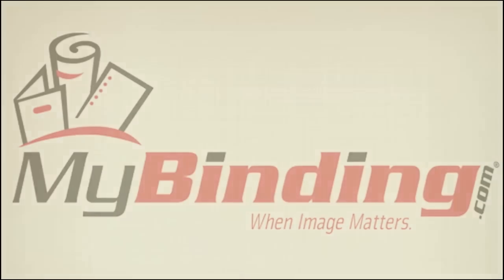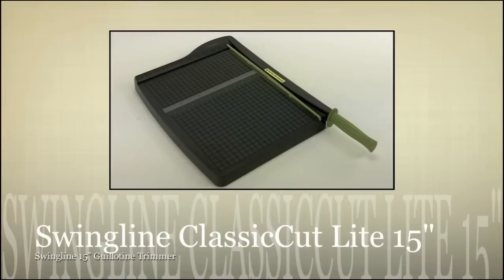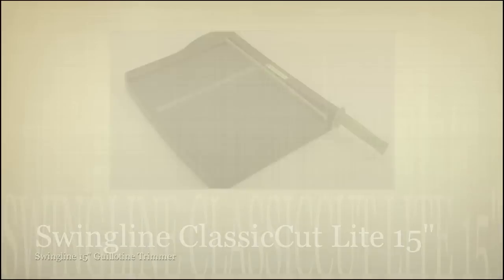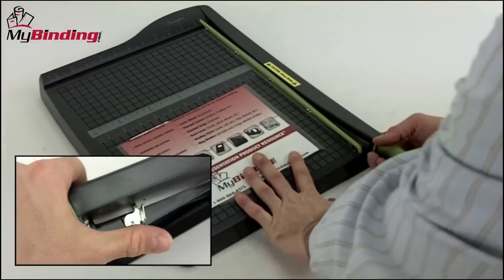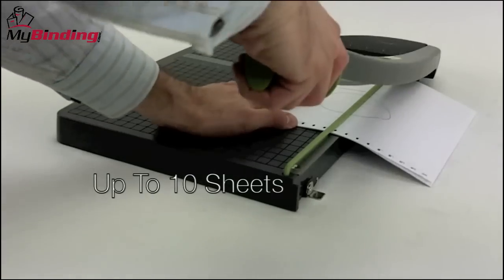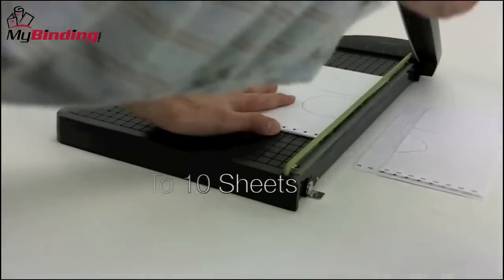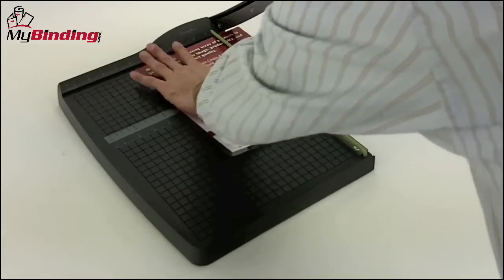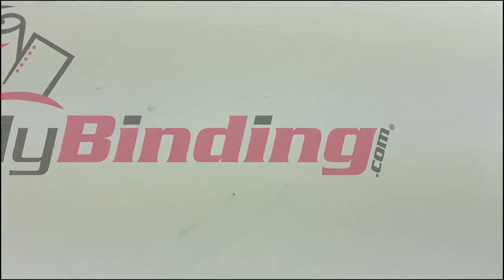Swingline ClassicCut Lite 15 inch Guillotine Paper Trimmer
brings you this demonstration of the Swingline ClassicCut Lite 15, a 15-inch guillotine paper cutter. Featuring super lightweight construction and a sharp blade, this simple trimmer is great for use in almost any office. For more details and product specifications, please visit

Take a look and if you have any questions feel free to give us a call toll free at 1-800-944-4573. We have a huge selection of paper trimmers, supplies, and more from Swingline. You can also find us online on Twitter, Facebook, and our blog.